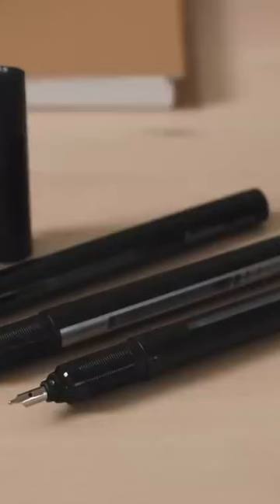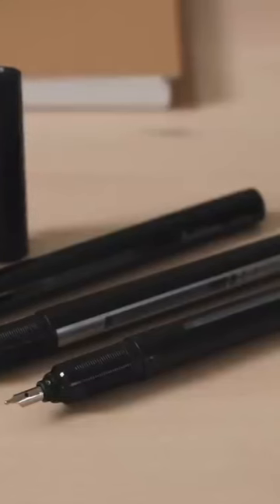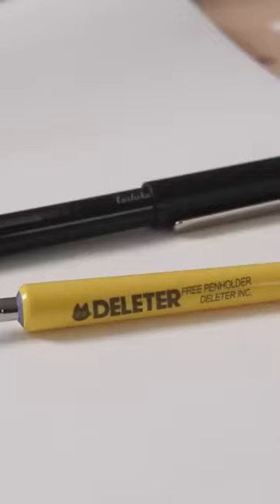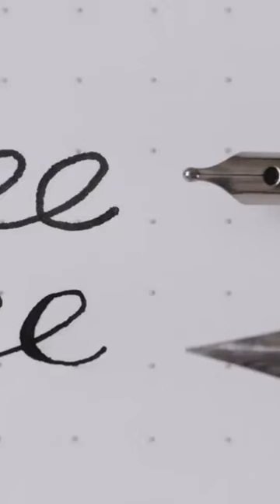Comics with a fountain pen?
Shop Tachikawa Sketch Pens at JetPens!